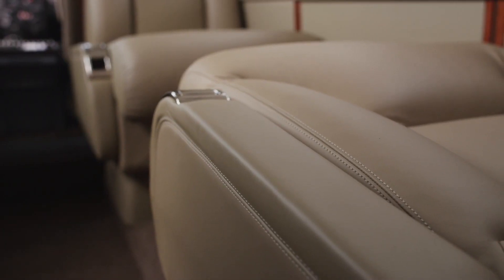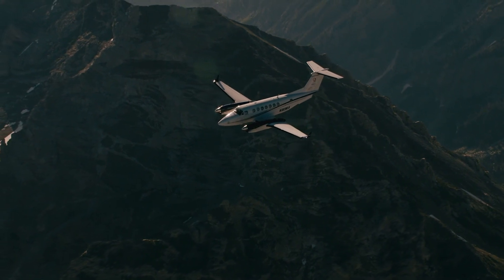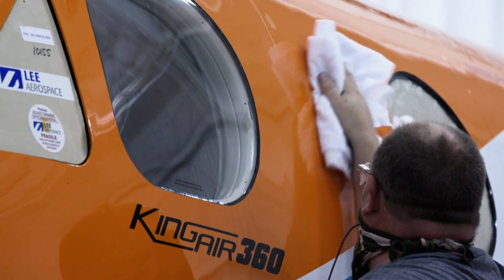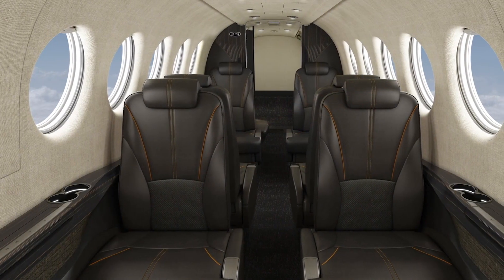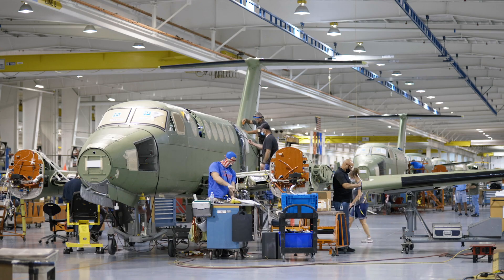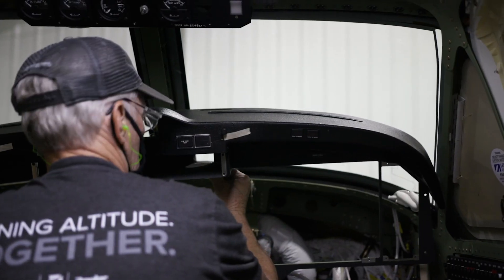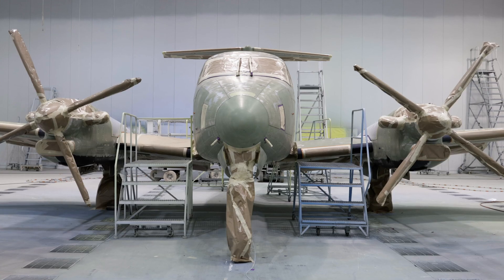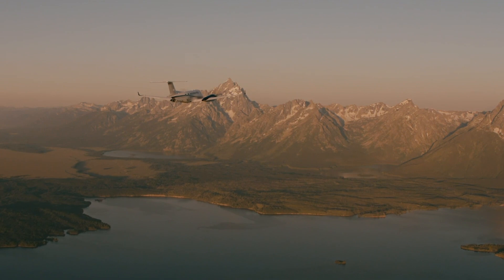Behind-the-scenes: The team behind the new King Air 360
Taking everything we've learned from decades of aircraft design, engineering and manufacturing, we set out to build a twin-engine turboprop for the next generation of flight and travel.

Meet the King Air 360, an aircraft that builds on the legacy of one of aviation’s most reliable and celebrated turboprop lines.

Hear from the team behind the aircraft.

To learn more about the King Air 360,